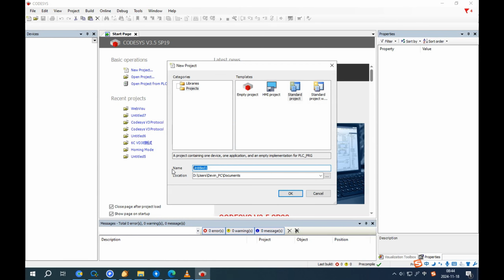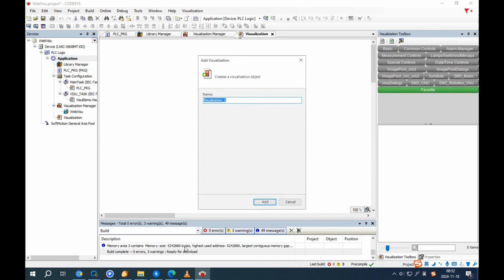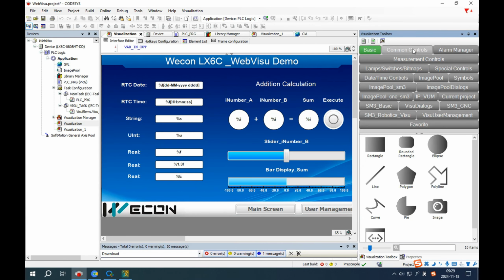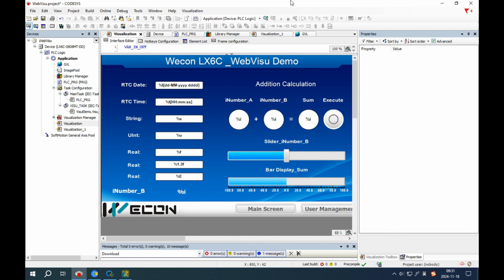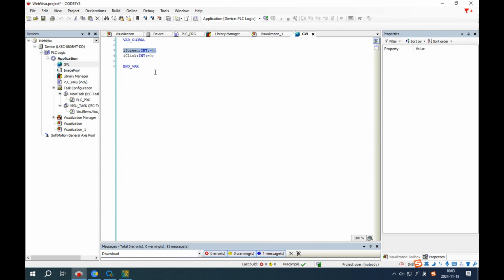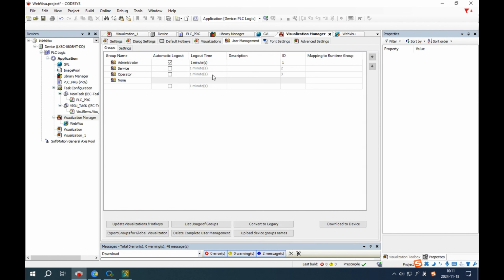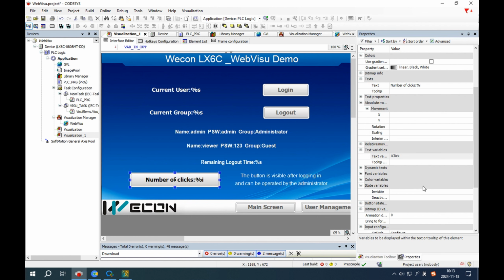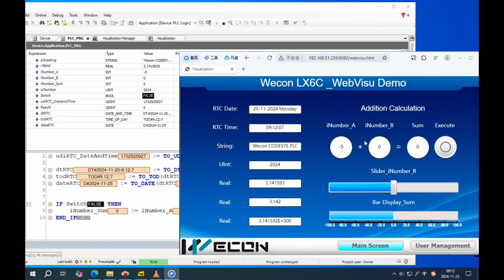Training video-LX6C PLC Tutorial: WebVisu Function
1.WebVisu Introduction
2.Setting procedure
3.Demonstration